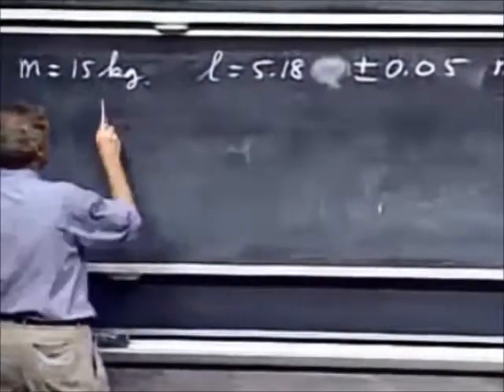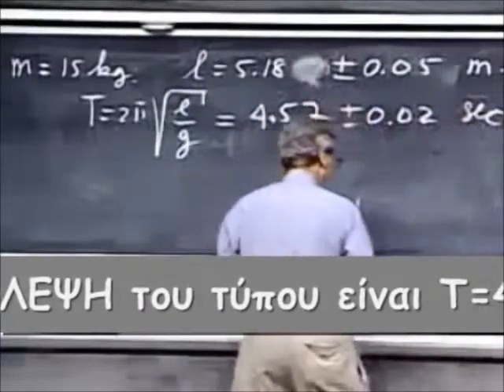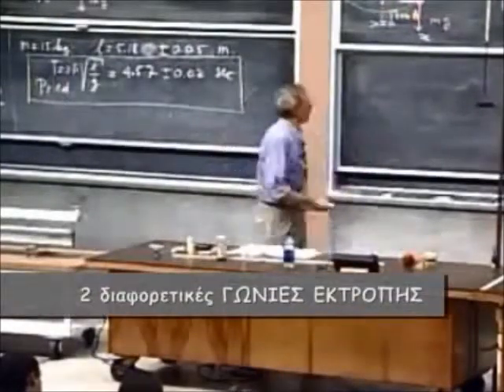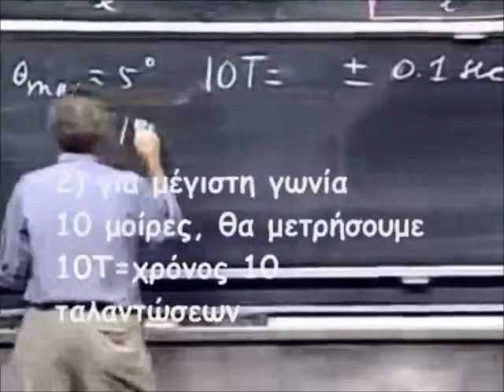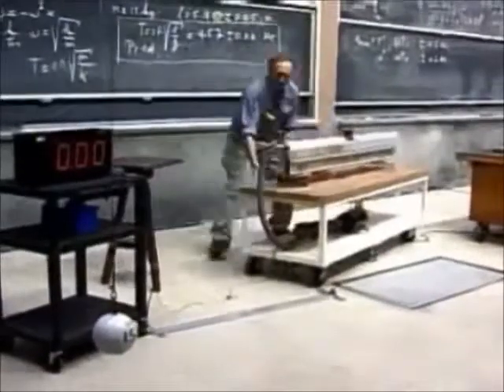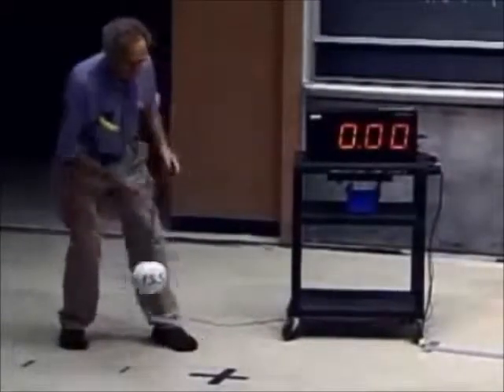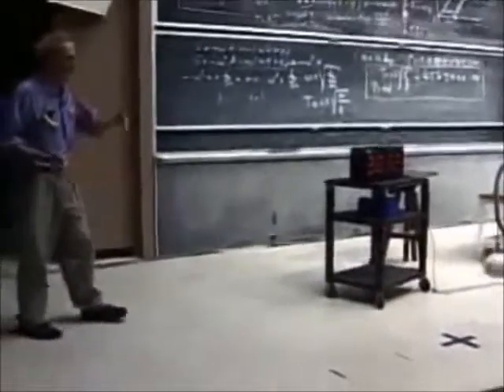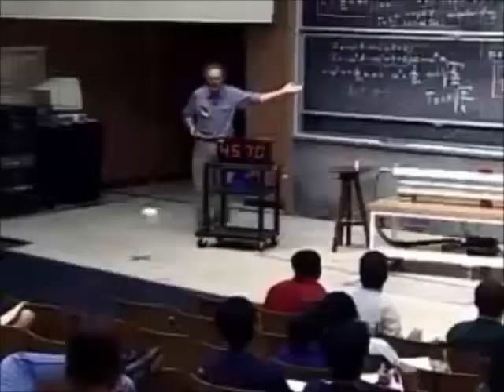Metal Detector books of treasures dowsing pendulum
Ανιχνευτές μετάλλων- Ανιχνευτές Χρυσού Πολατίδης

Ο εκπληκτικός Καθηγητής Φυσικής Walter Lewi στο MIT, πραγματοποιεί δύο real πειράματα με το εκκρεμές.
Στο 1ο πείραμα αλλάζει τη γωνία εκτροπής του εκκρεμούς από την κατακόρυφη θέση και μετράει για κάθε γωνία το χρόνο 10 πλήρων ταλαντώσεων.
Στο 2ο πείραμα αλλάζει τη μάζα του εκκρεμούς ανεβαίνοντας ο ίδιος πάνω στη σφαίρα του εκκρεμούς! Μετράει και πάλι το χρόνο 10 πλήρων ταλαντώσεων.
Τέλος συγκρίνει τον πειραματικό χρόνο με τον θεωρητικό, όπως αυτός δίνεται από το γνωστό τύπο περιόδου του εκκρεμούς: Τ=2π(L/g)^1/2
Απολαύστε το μάθημα αυτού του σπουδαίου καθηγητή!!

Διαθέτουμε τους καλύτερους και ικανότερους τεχνικούς ώστε να παρέχει με υπευθυνότητα συνεχή τεχνική υποστήριξη σε όλα τα θέματα ανιχνευτών μετάλλων.

Polatidis Detectors
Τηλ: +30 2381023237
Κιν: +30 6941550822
Φιλίππου 10, Έδεσσα